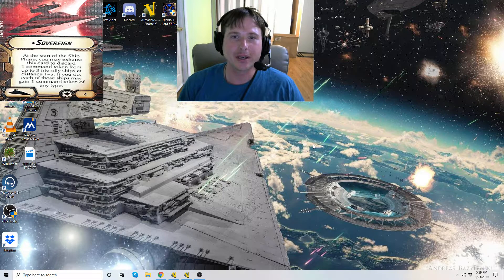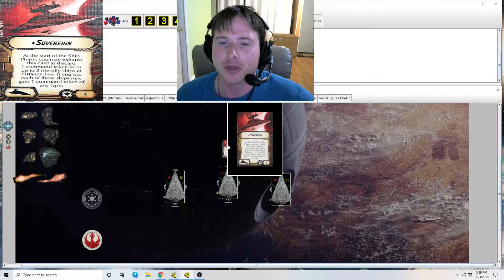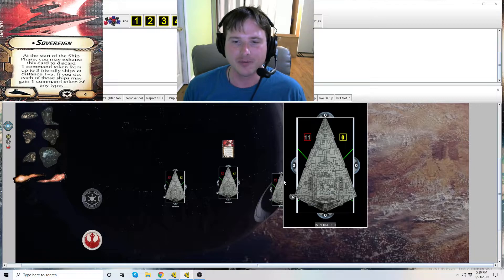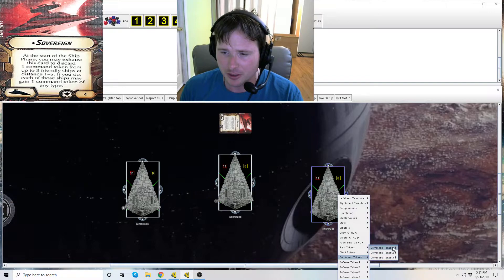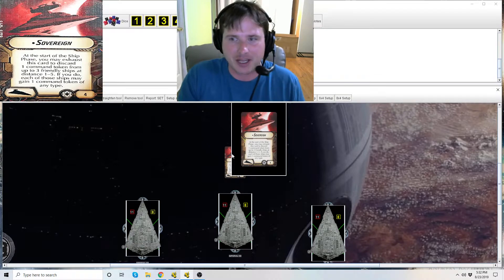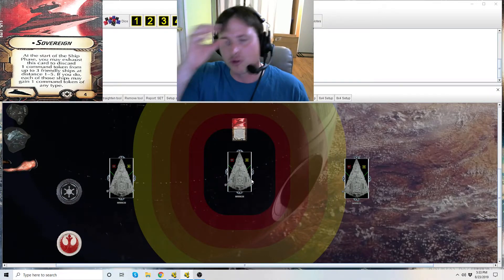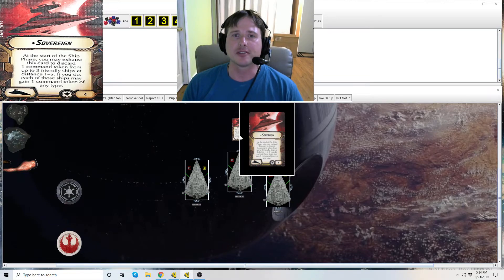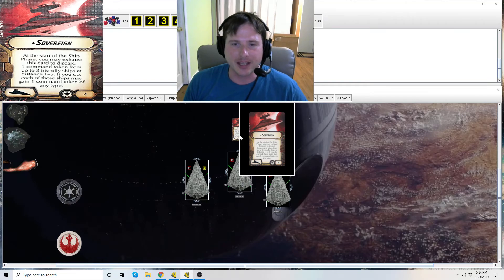How-to use Title "Sovereign" - Star Wars Armada Explained (SWAE)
How to use the Title Upgrade "Sovereign" in Star Wars Armada.

Currently this card has been issued no clarification by FFG.